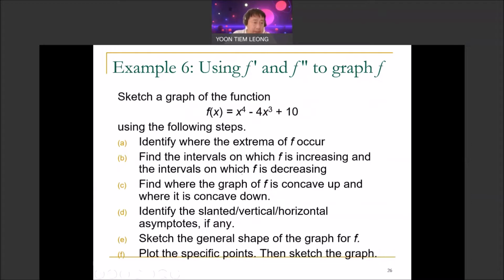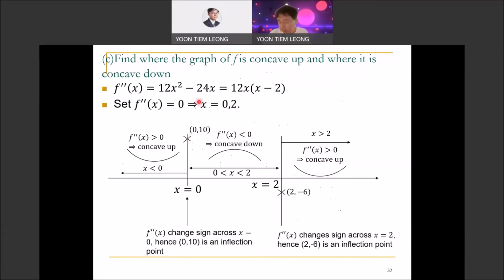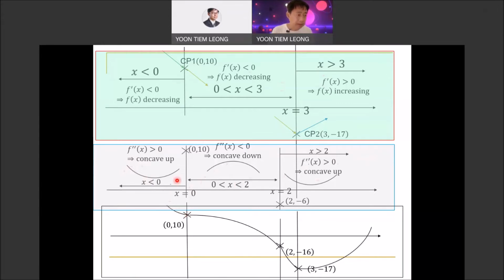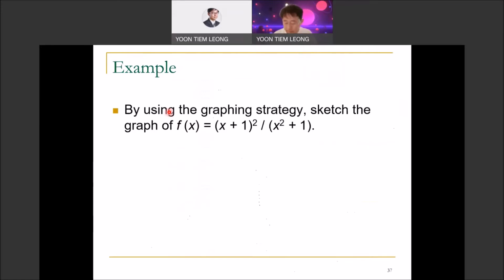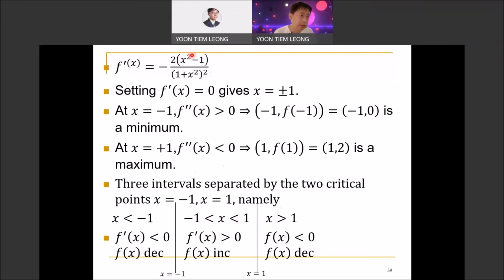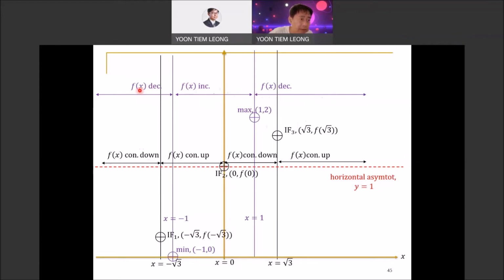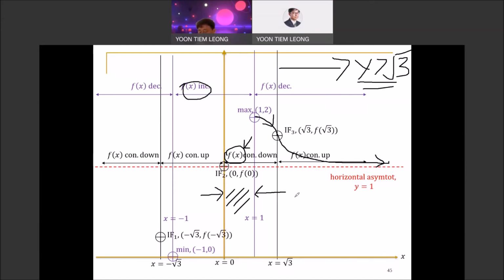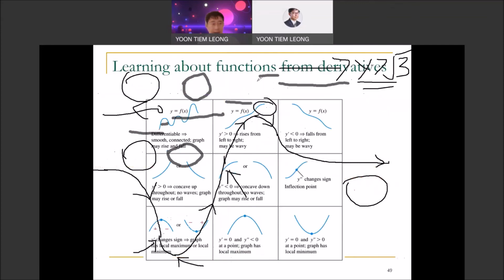Topic 4 3 second part, flopped classroom, 14 Dec 21